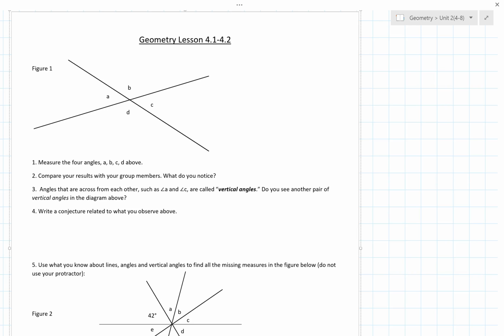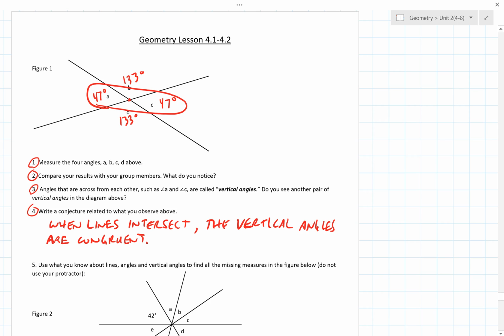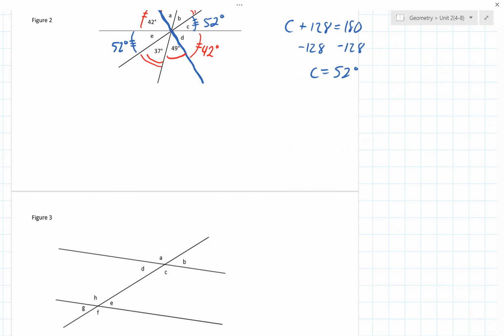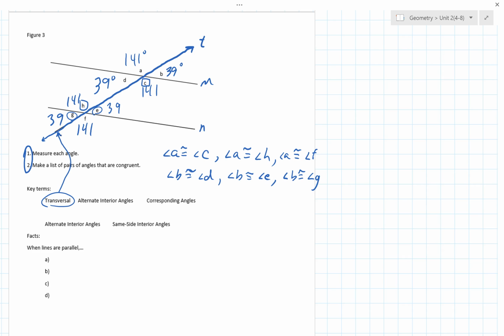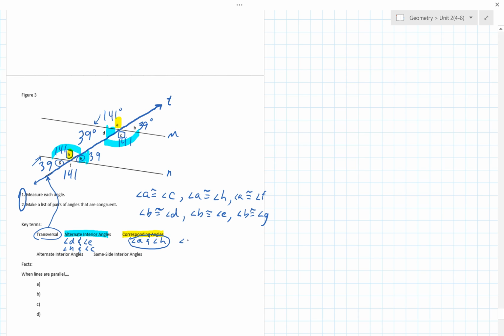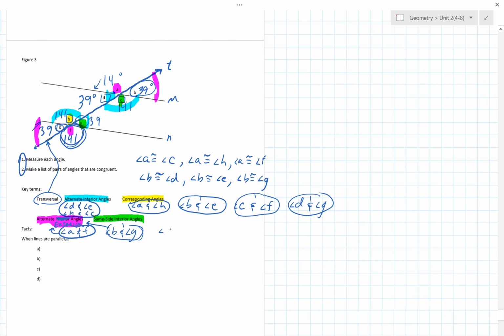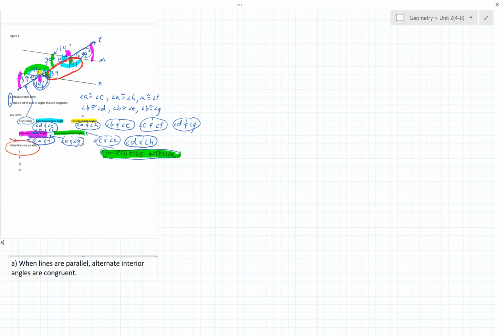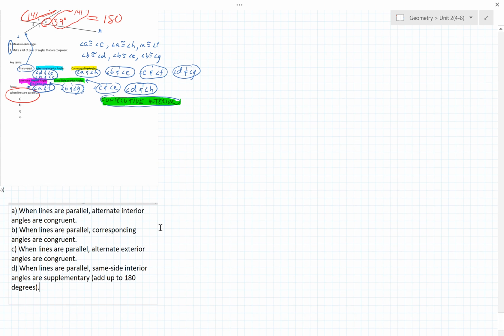Lesson 4-1 and 4-2 on Vertical Angles and Transversals